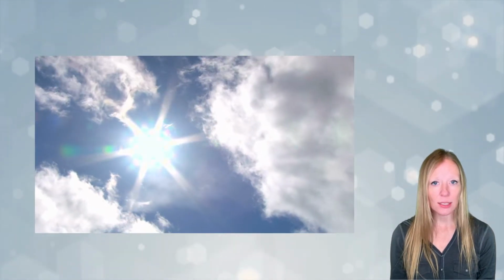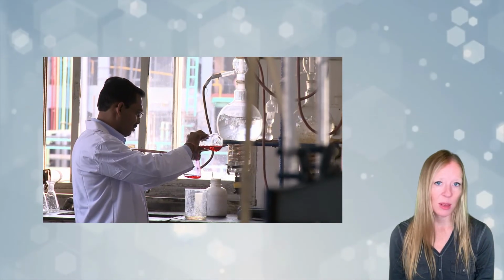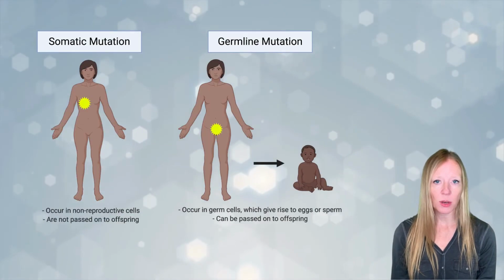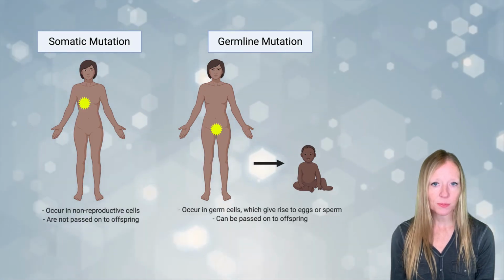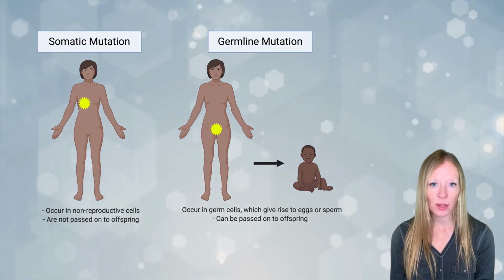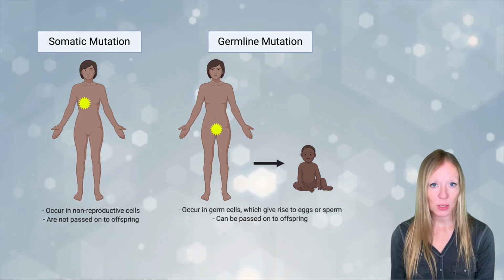Causes of Mutation